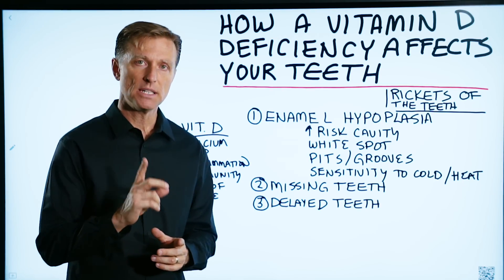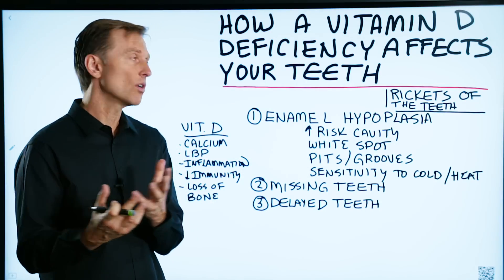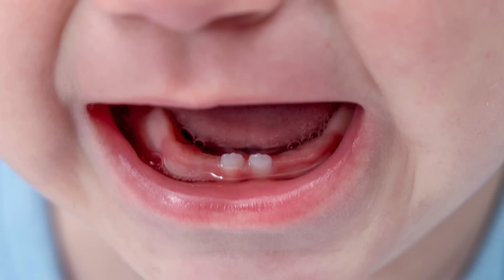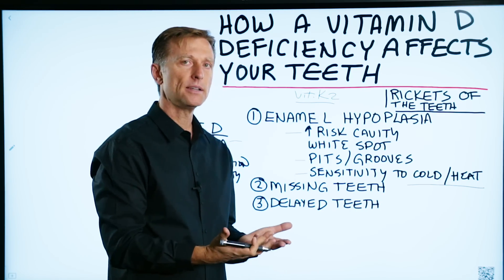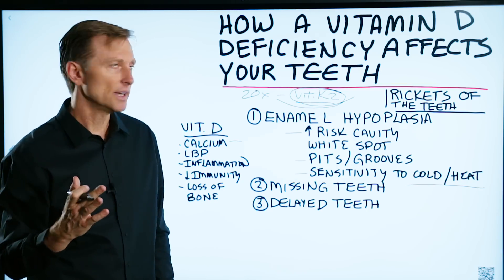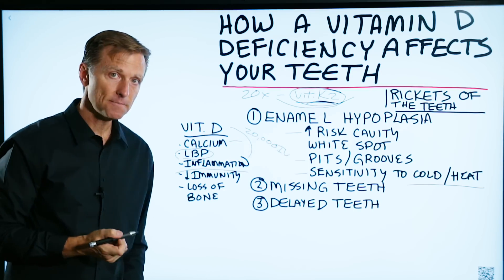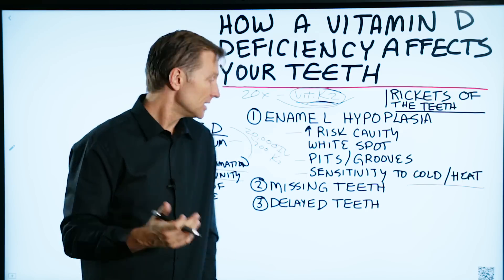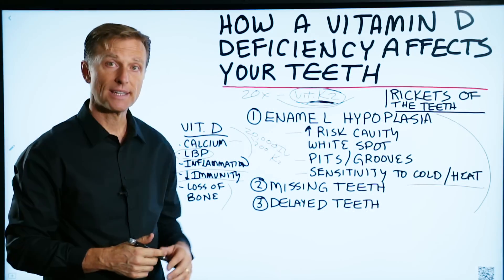Vitamin D Deficiency Effects on Your Teeth – Dr.Berg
Today, we’re going to talk about how a vitamin D deficiency can affect your teeth.

This mainly occurs when you’re a baby before your teeth even come in. It’s basically rickets of your teeth. Rickets is a vitamin D deficiency. I believe vitamin D is probably the most important vitamin, and it works with vitamin K2. Vitamin K2 is very important for your teeth as well.

How a vitamin D deficiency can affect your teeth:

1. Enamel Hypoplasia (higher risk of cavities, white spots, pits/grooves, and sensitivity to cold/heat)

2. Missing teeth

3. Delayed teeth

Symptoms of a vitamin D deficiency:

 • Low calcium
 • Low back pain
 • Inflammation
 • Low immunity
 • Loss of bone